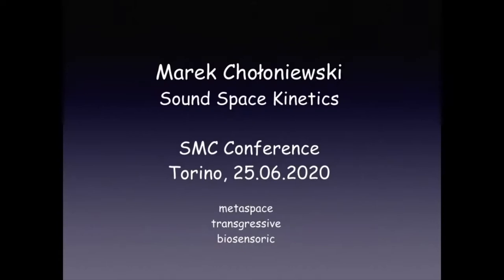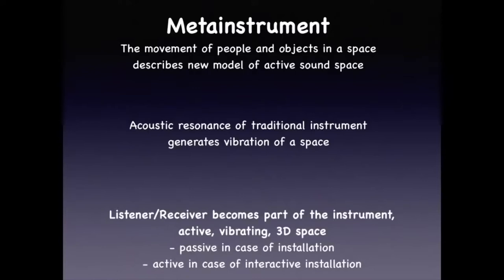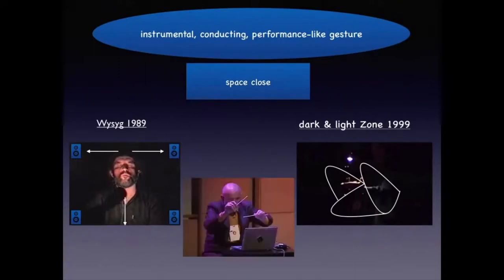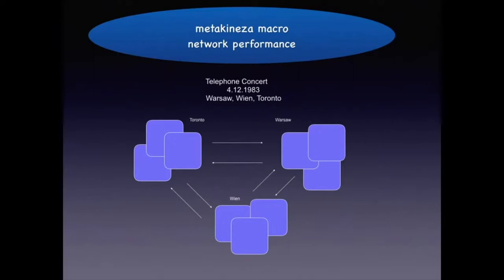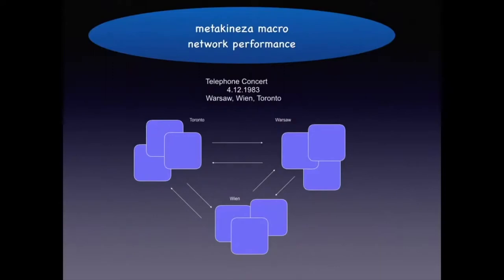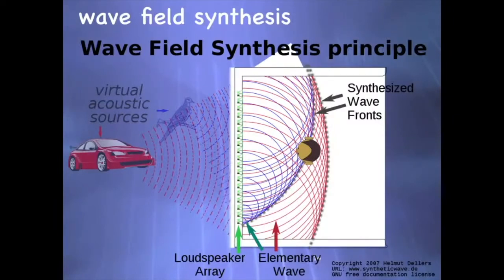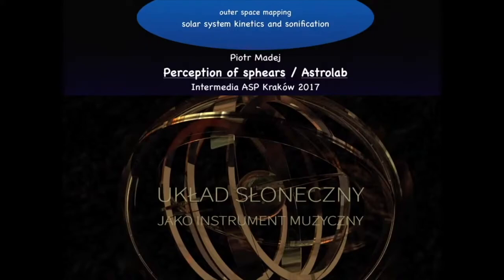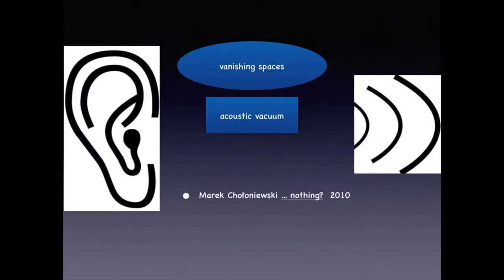SMC 2020 - June 25 - Keynote 2 - Marek Chołoniewski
3:51 Keynote 2 - Marek Chołoniewski

37:15 Q&A (Marek Chołoniewski. w/ Andrea Agostini)